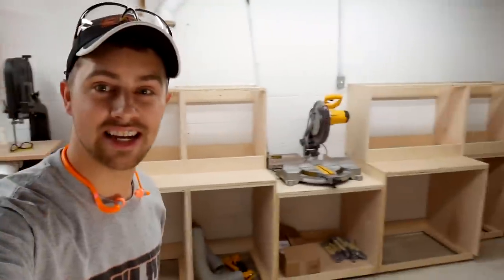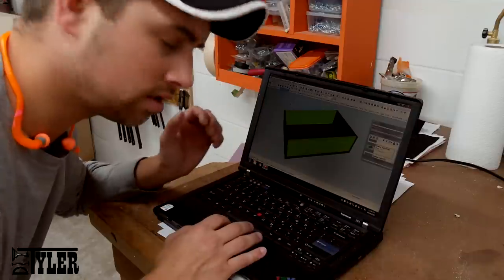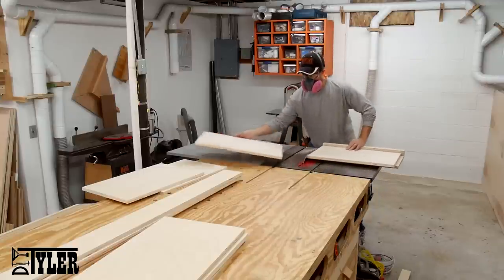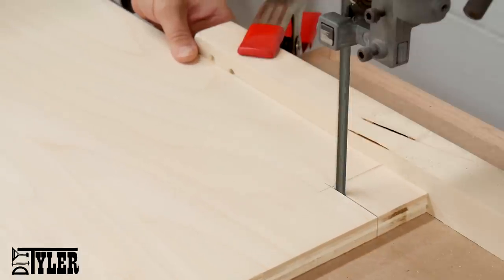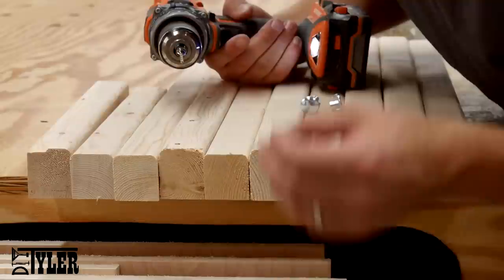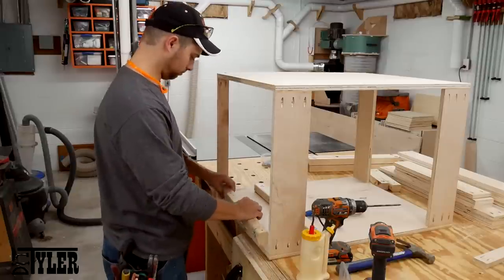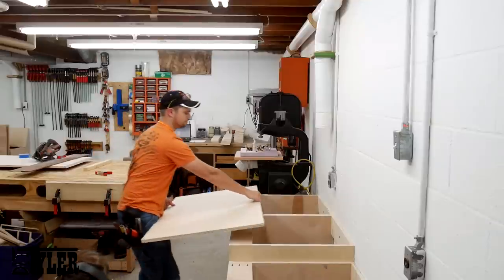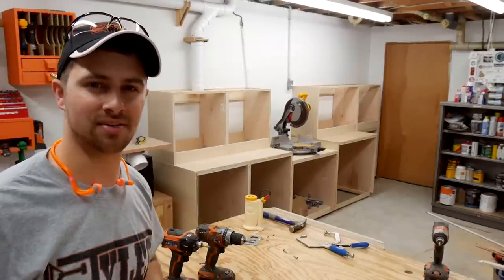MiterSaw Station 1| Cabinet Frames | Lean Shop Time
In this video I will be going through the building of the upper and lower cabinet frames for my miter saw station. I am really thinking of this as a ton of storage drawers with a miter saw on top of them, that being said it will be really nice to have a fence to repeatable cuts!

With a big project like this there are a ton of repetitive things that need to be done and I share my thoughts on how to save a few moments of time here an there to help you be most efficient in your workshop as you complete your projects.